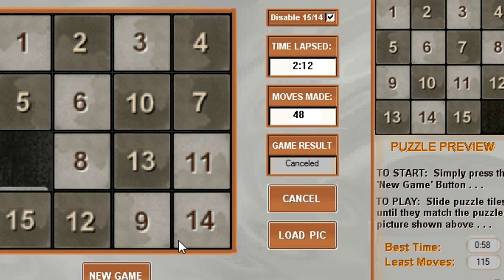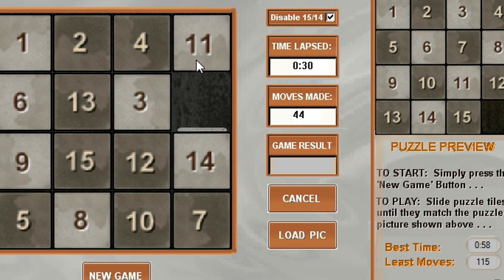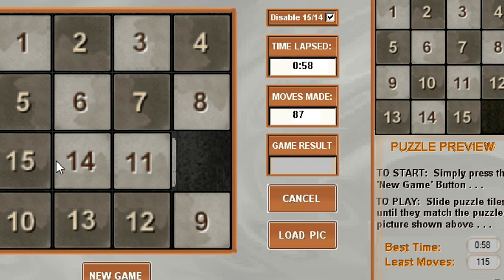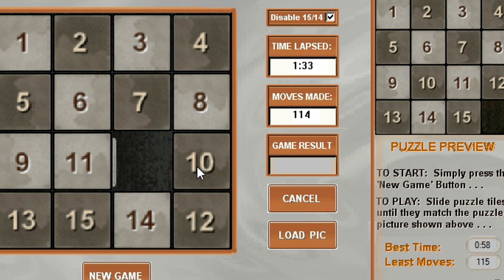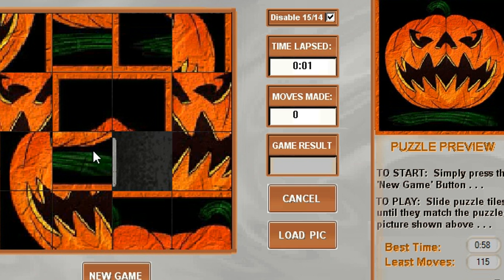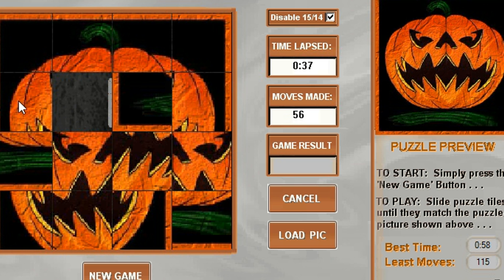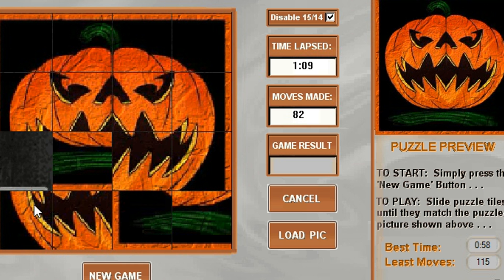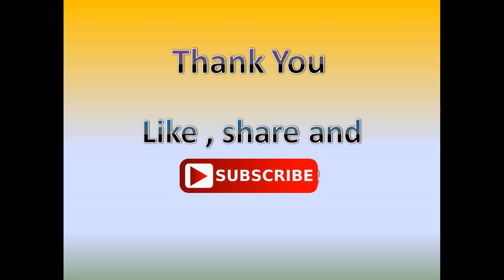How to Solve 15 Pieces Sliding Puzzle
this video shows easy steps to solve 4*4 sliding puzzle/ 4*4 tile puzzle